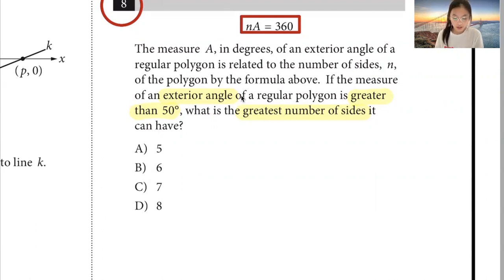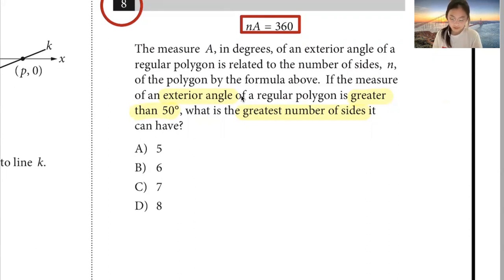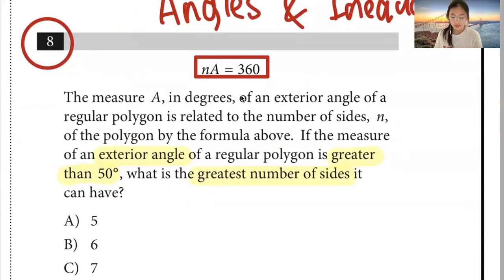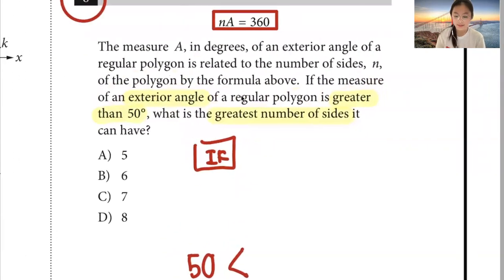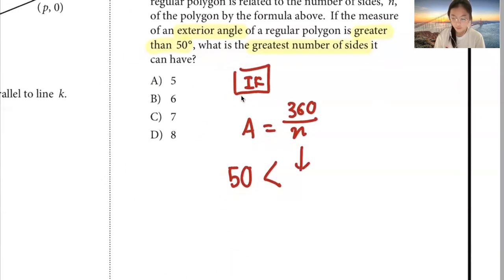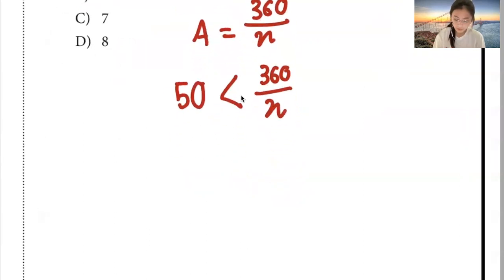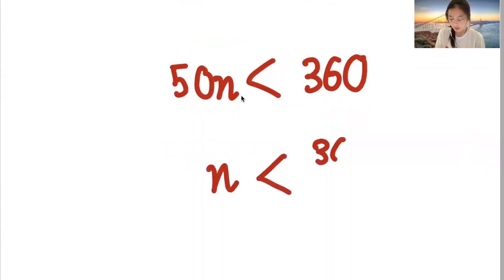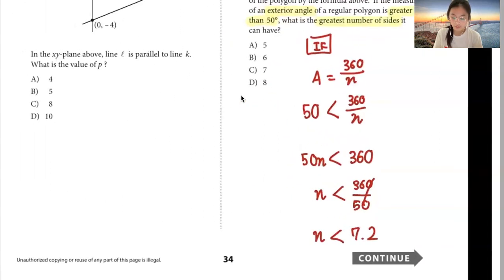P-Test 2_NC_Q8